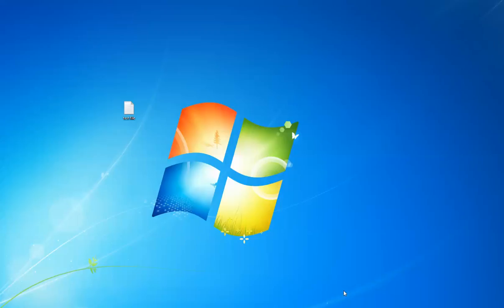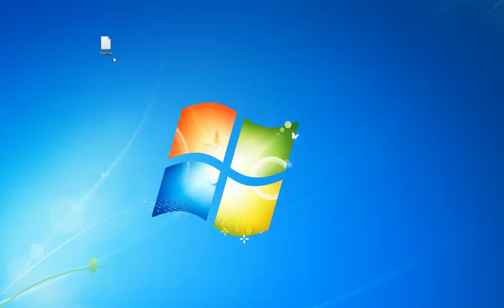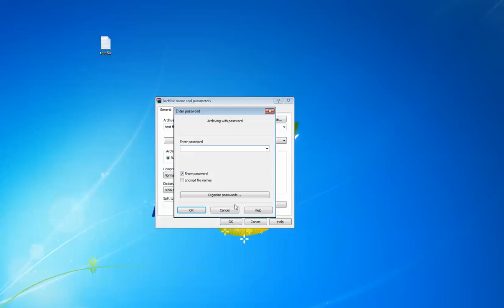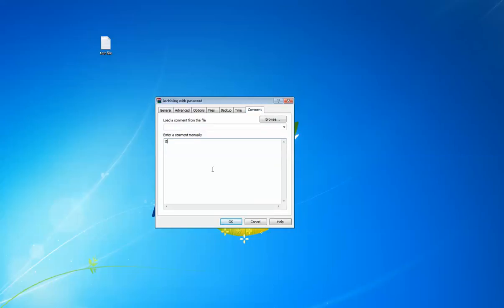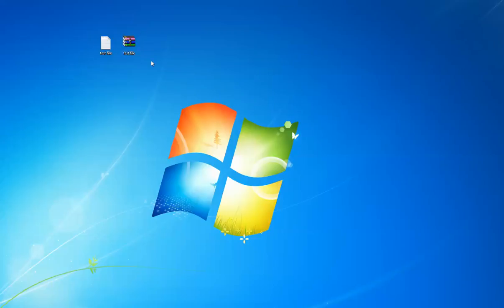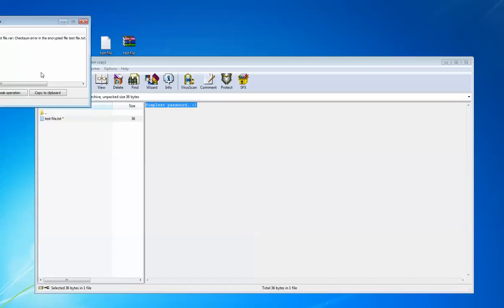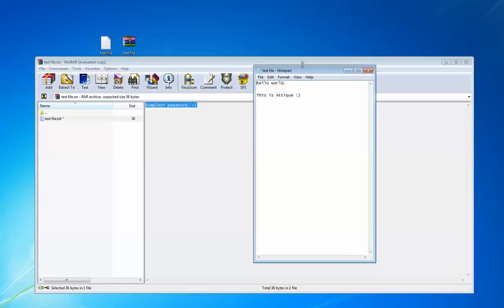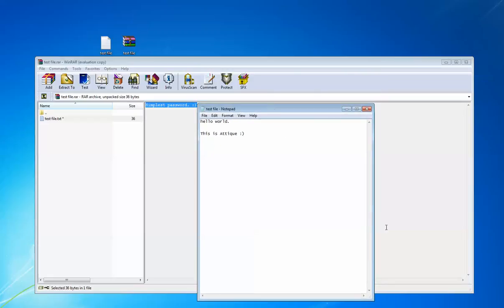How to set password on Archive file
Simple way to set password for any file and move it in archive folder.
You can protect your critical information by using this method.